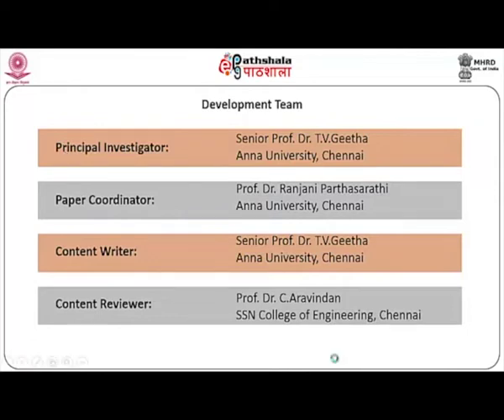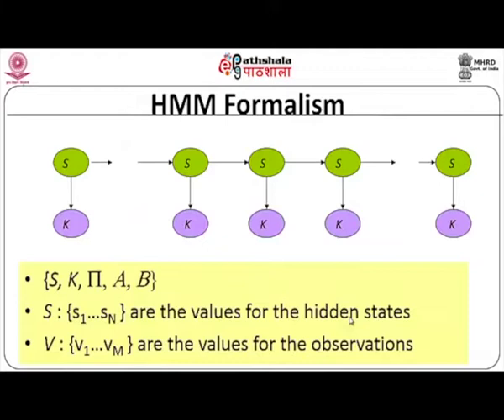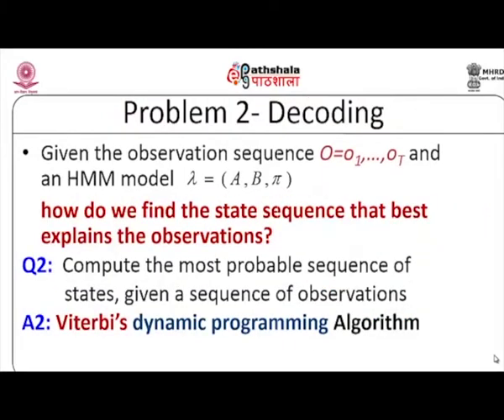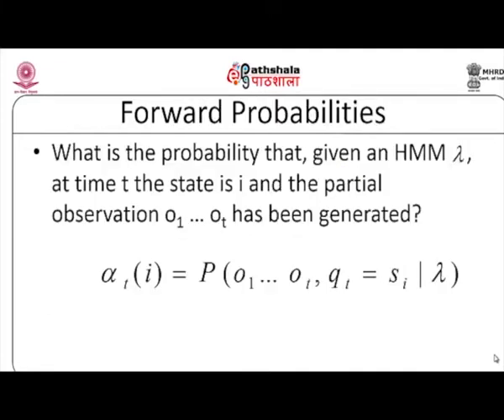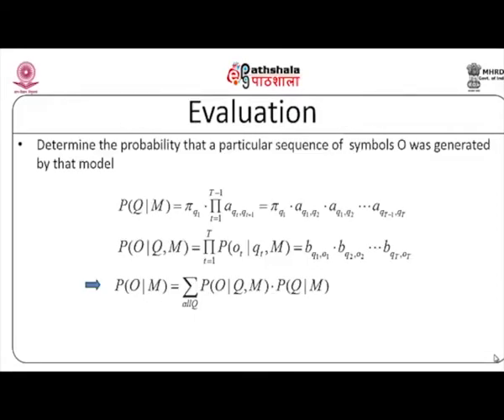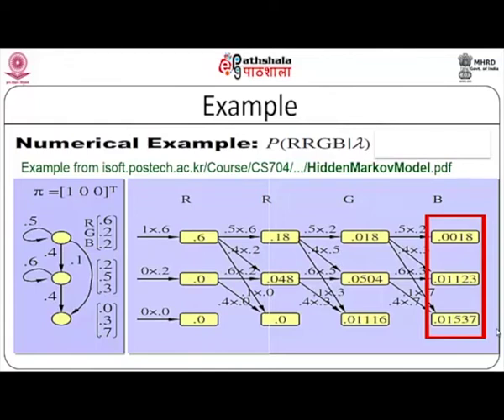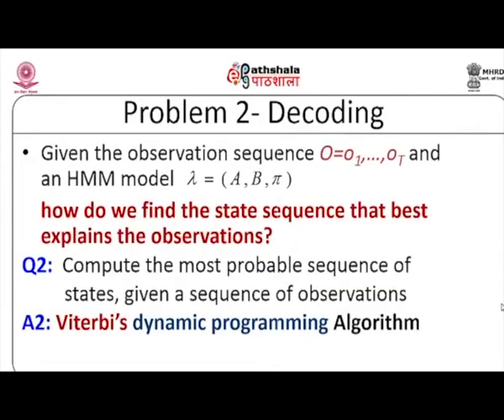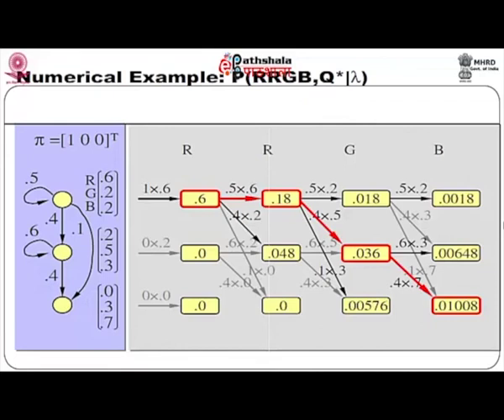HMM-Baum Welsh and Viterbi Algorithms